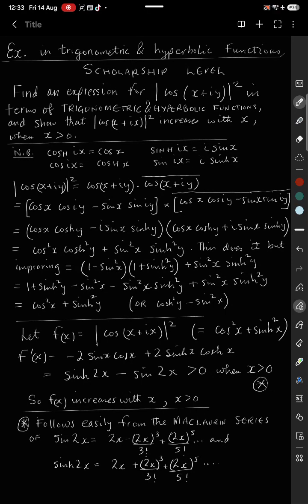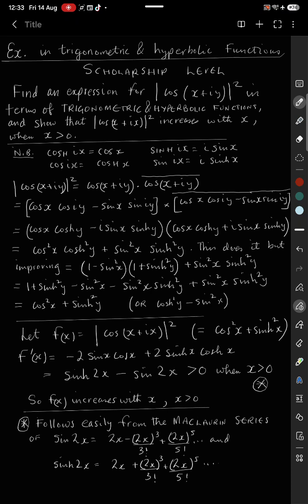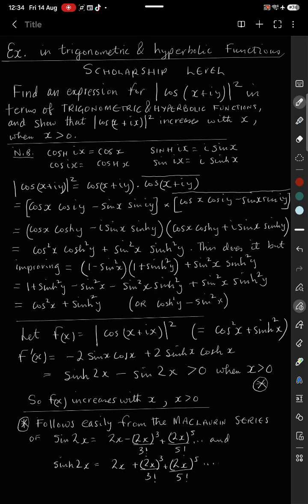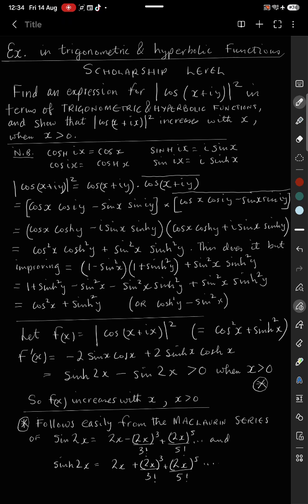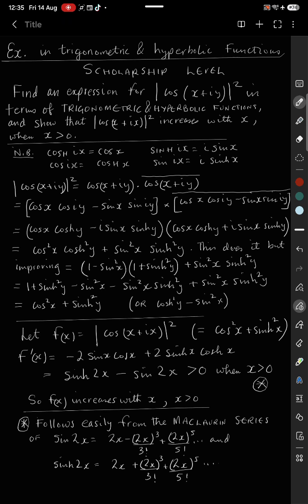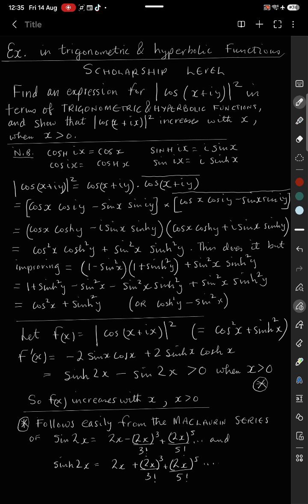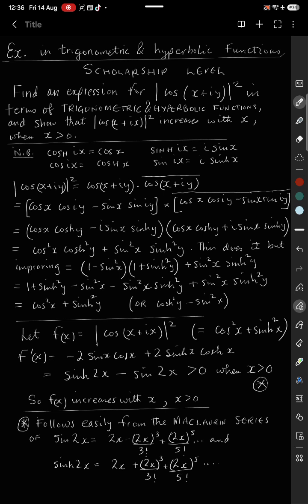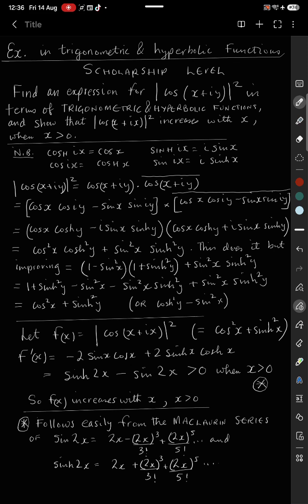Exercise In Trigonometric & Hyperbolic Functions (scholarship level).